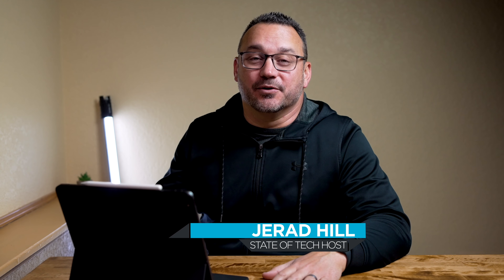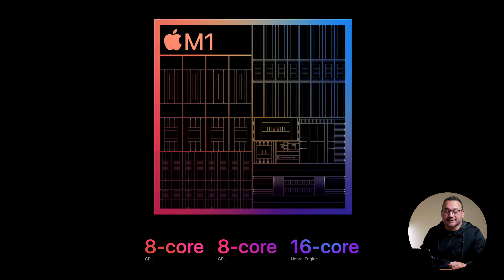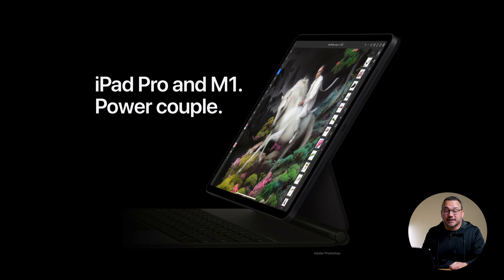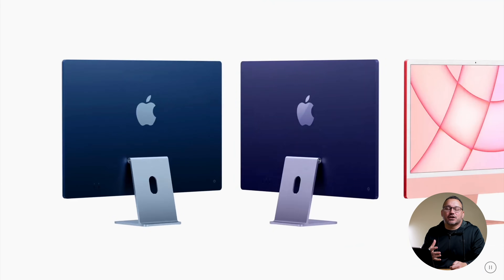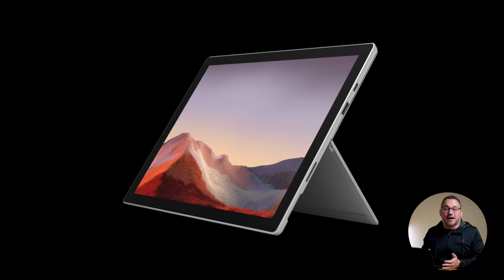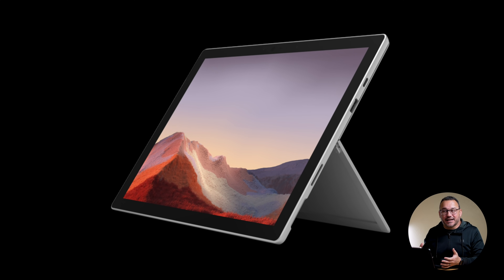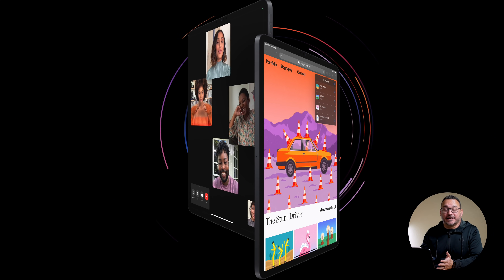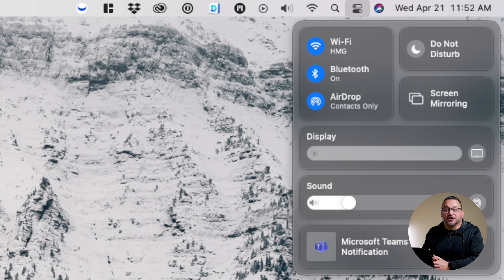Is MacOS Coming to the M1 iPad Pro?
The new iPad Pro sports an M1 chip, does that mean MacOS or MacOS Application support is coming to the M1 iPad Pro? Let's talk about it!